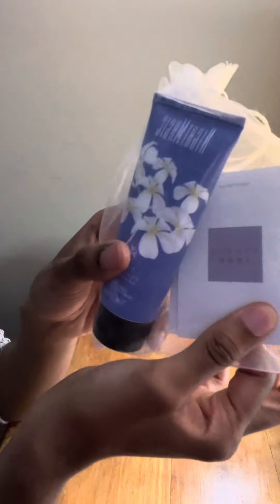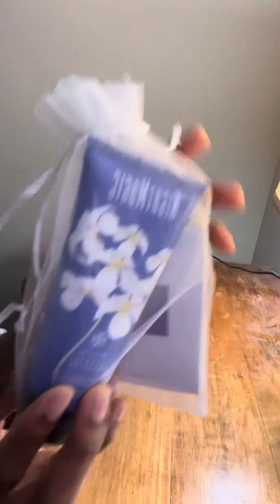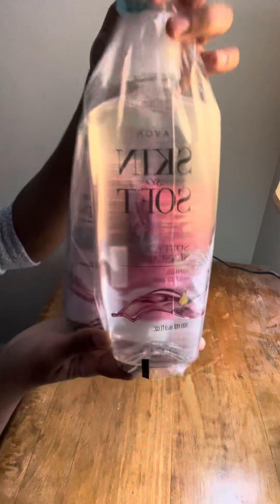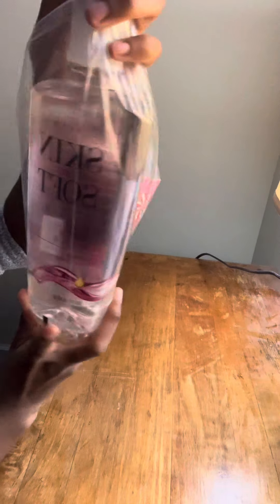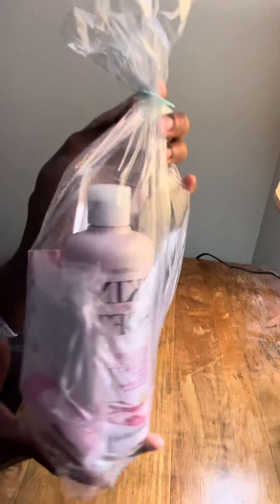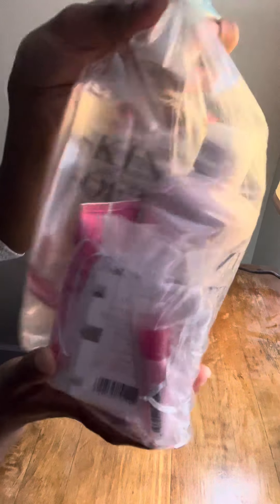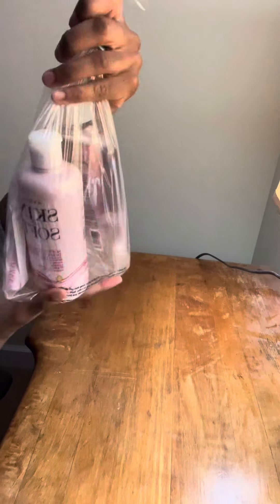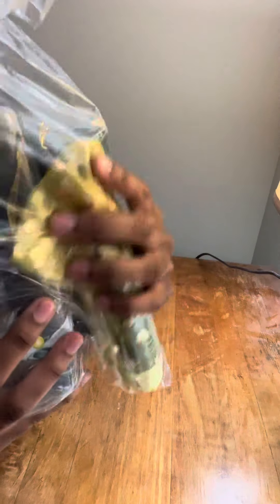Avon Christmas Ideas? Ask me for my store link?